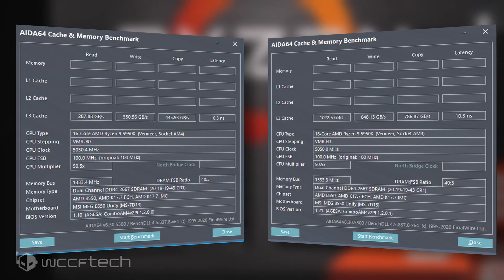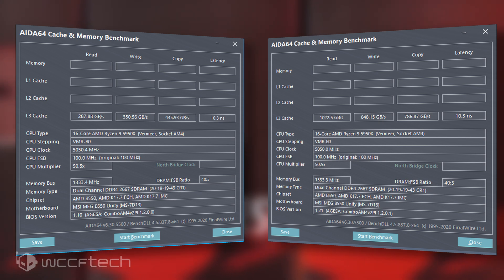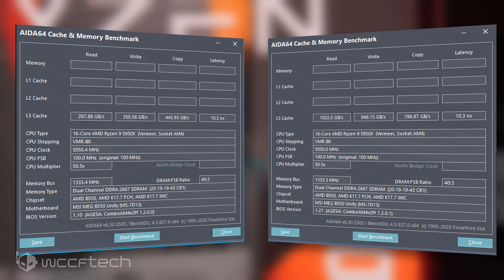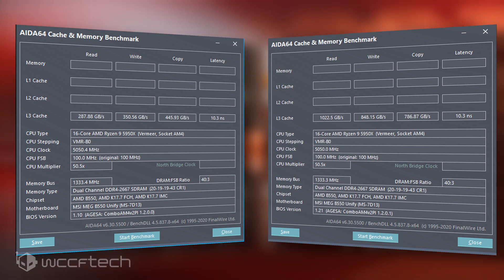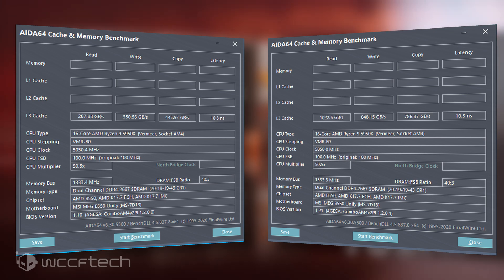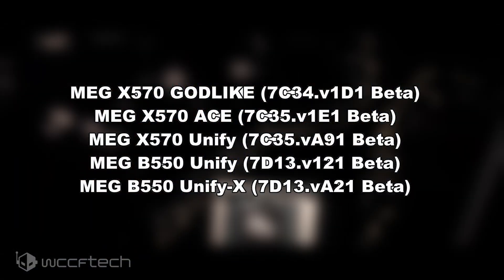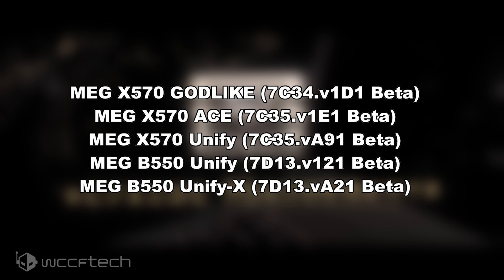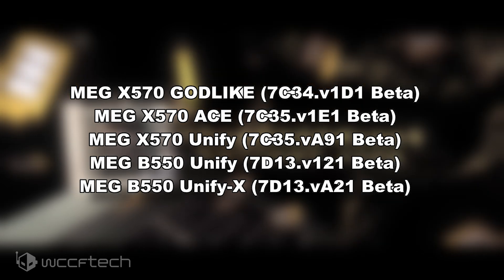Latest AMD AGESA Fixes L3 Cache Performance For Ryzen 5000 Series CPUs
AMD AGESA 1.2.0.1 BIOS Firmware Tested on MSI X570 & B550 Motherboards, Fixes L3 Cache Performance & Includes Improvements For Ryzen 5000 CPUs